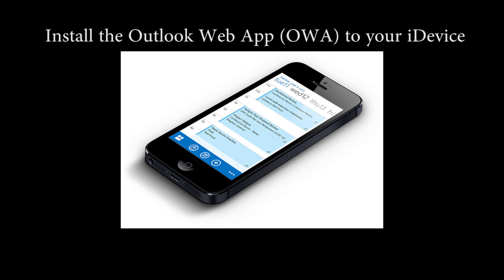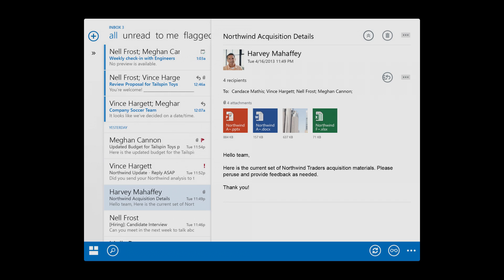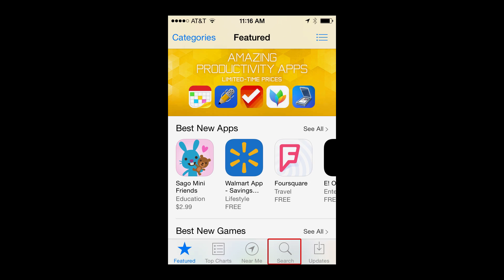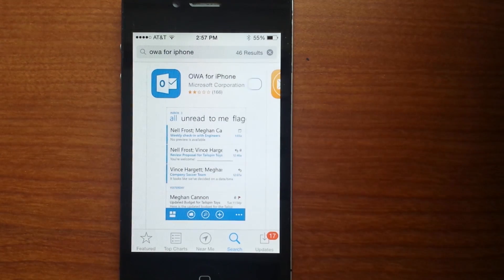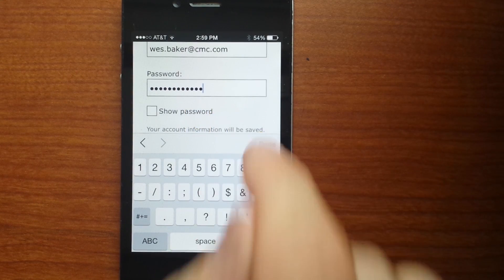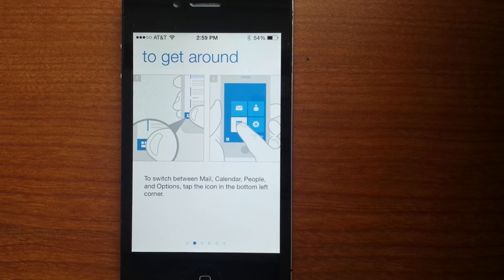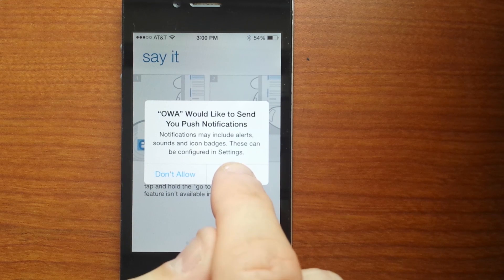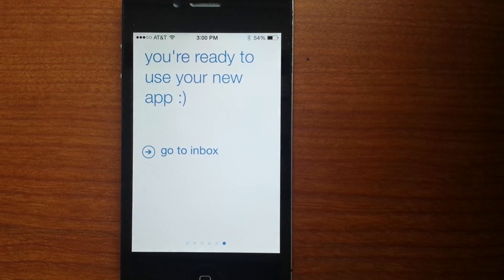Install the Outlook Web App (OWA) to your iDevice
This tip will demonstrate how to install the Outlook Web App (OWA) to your iDevice. This app will allow you to access your Microsoft Exchange mailbox as you would from your desktop client along with these 3 added features: Set Out of Office, Voice Control to search and compose e-mails, and Voice control to search and create tasks/appointments in calendar. These 3 features will be covered in 3 separate tips.